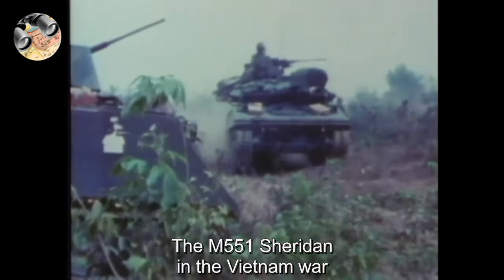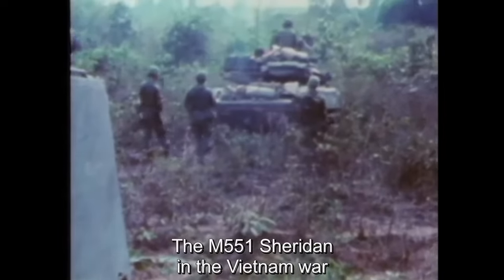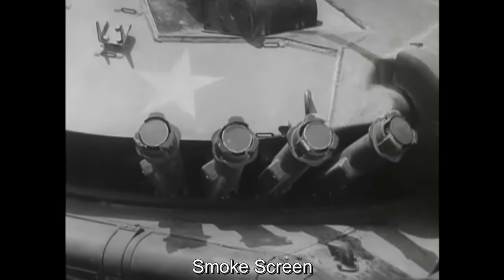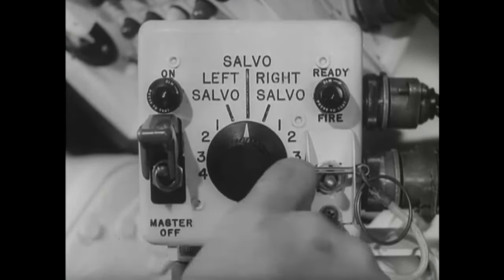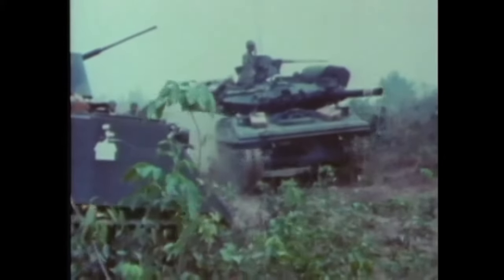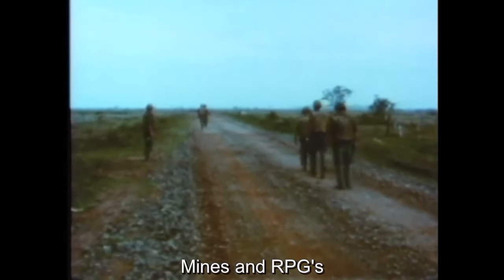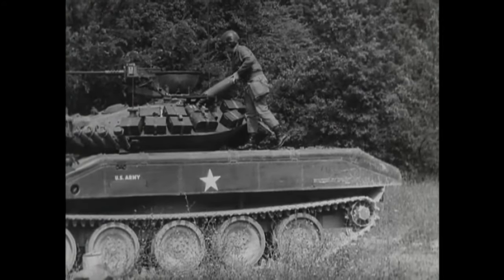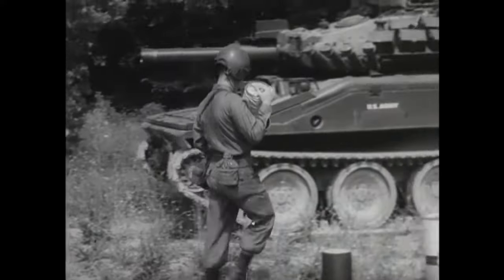The M551 Sheridan in the Vietnam War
The M551 Sheridan light tank in the Vietnam War. The Sheridan tank in Vietnam was appreciated by some for its firepower but despised by others for its thin armor and poor reliability.